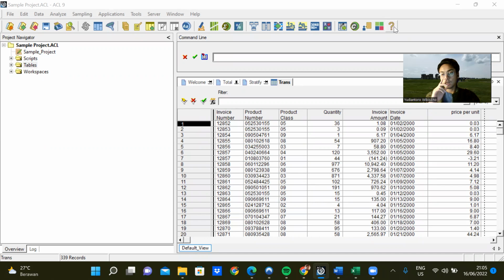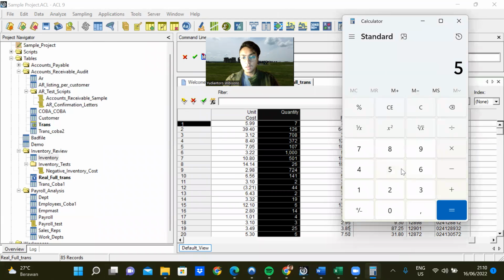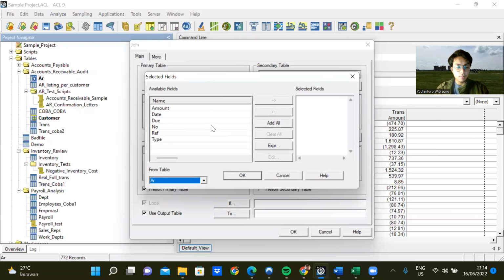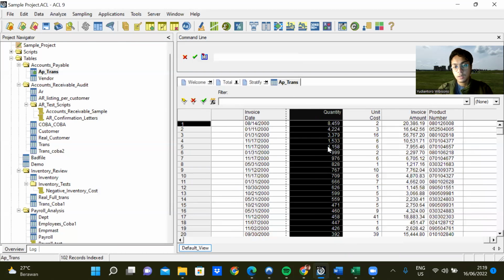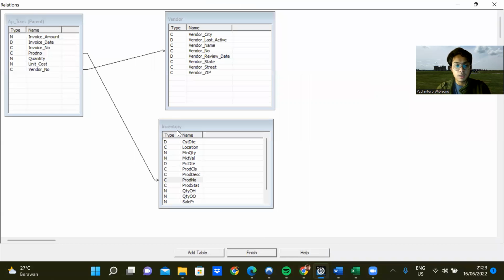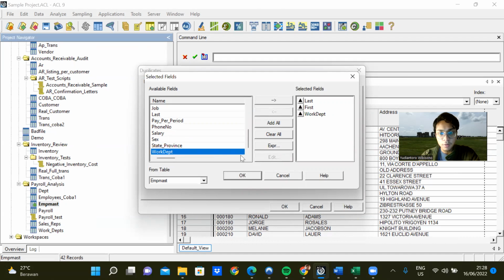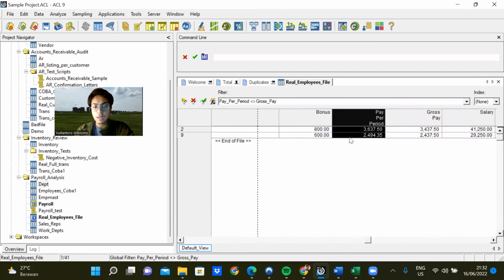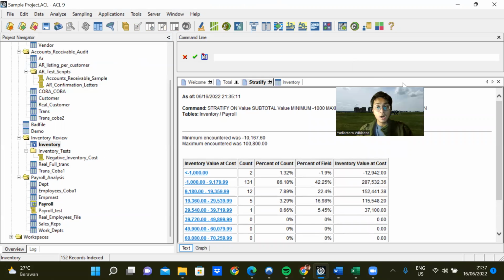ISA Final Examination: Exercise on ACL using sampleproject.acl | Yudiantoro Wibisono (444227)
this video is about exercises on ACL to fulfill the Final Examination requirement of the Information System Audit, IUP program of FEB UGM.

Created by: Yudiantoro Wibisono (19/444227/EK/22523)